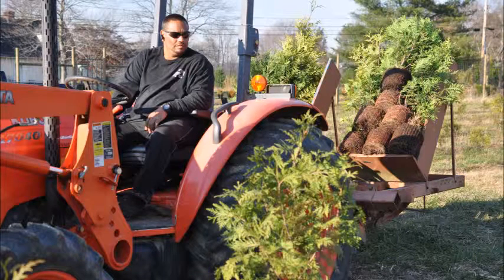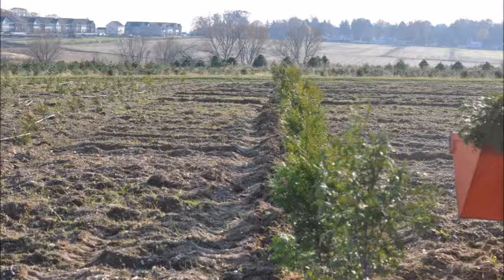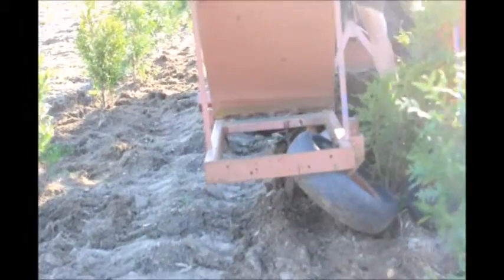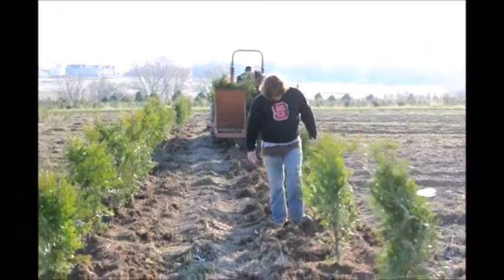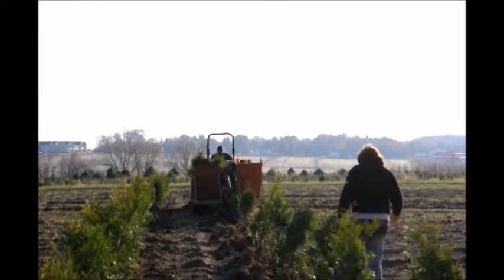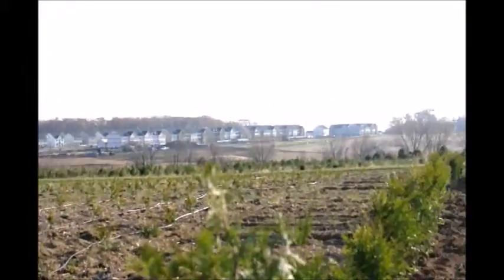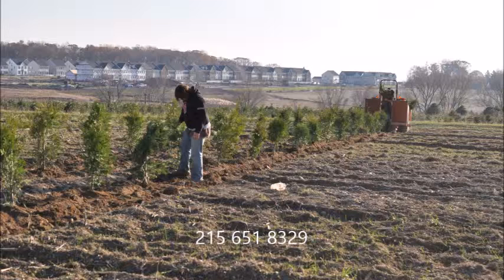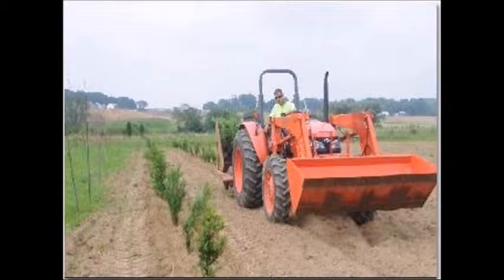Planting In A Field large Potted Green Giants With a Tree Planter